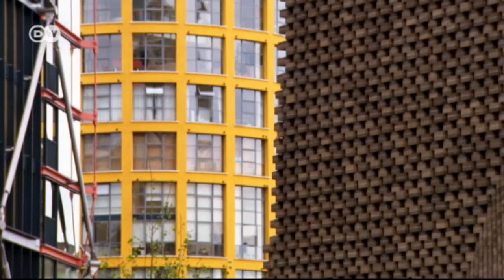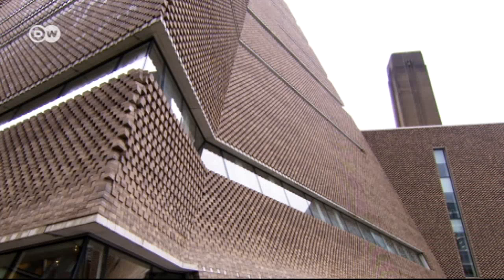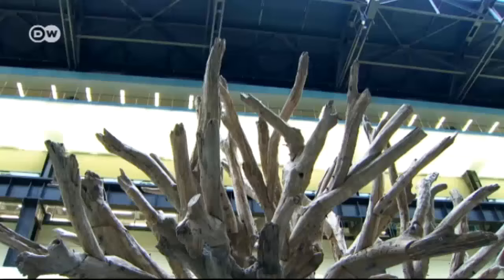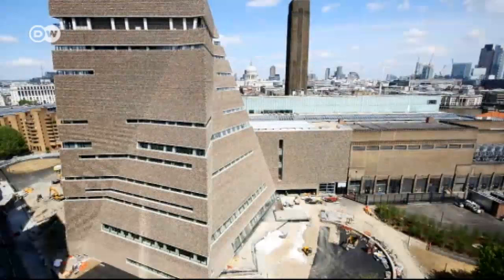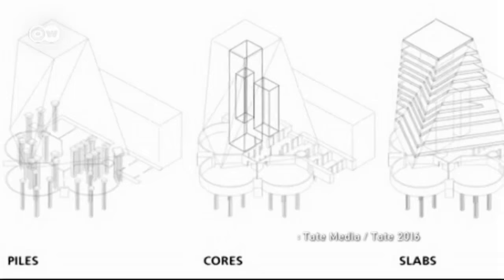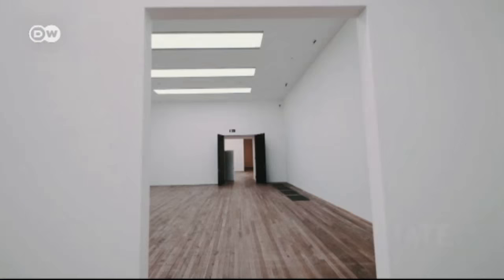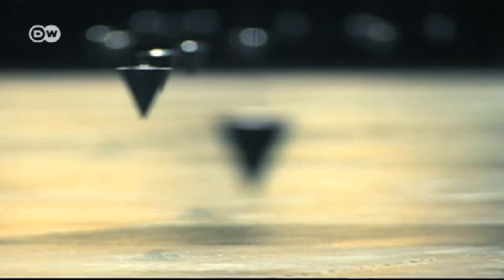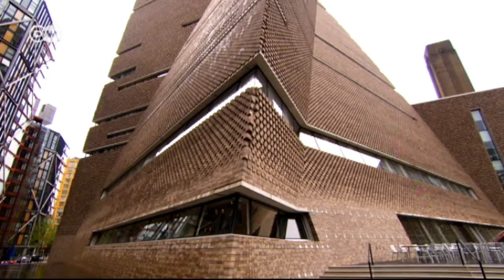Temple of art: The Tate Modern's Extension | Euromaxx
The cultural event of the year for London is the opening of the Tate Modern's new extension, giving it 60 percent for space for visitors to explore. It was designed by renowned Swiss architects Herzog & de Meuron.